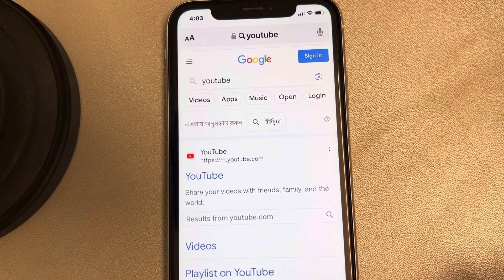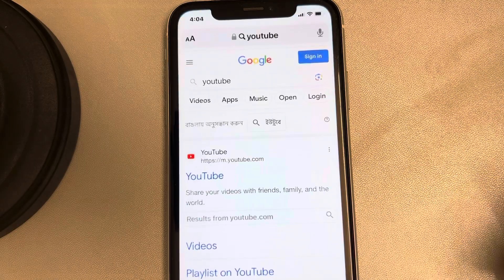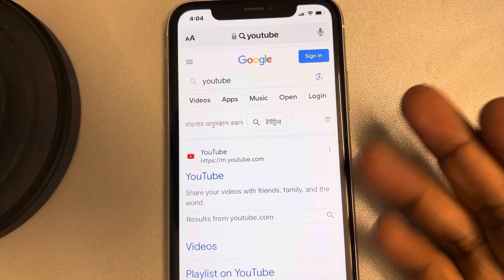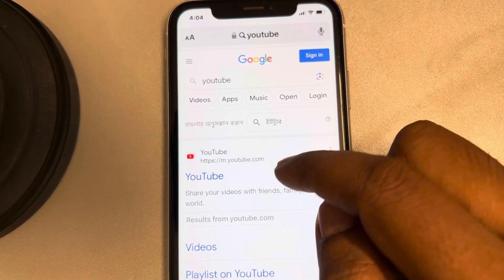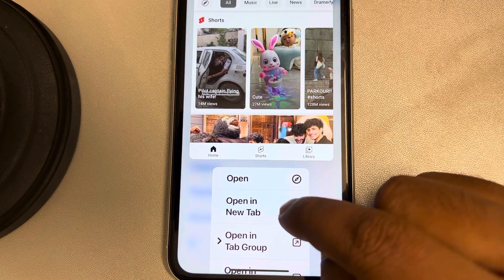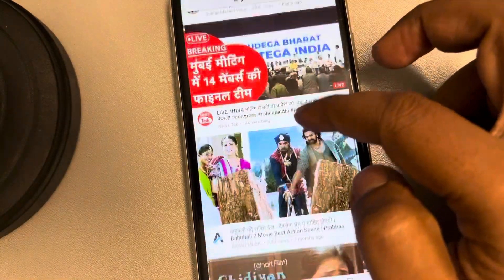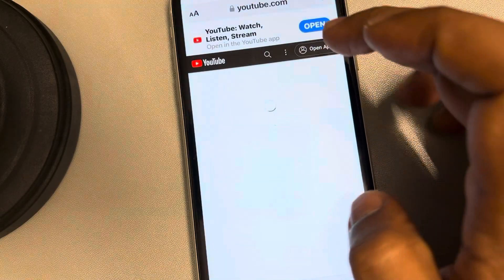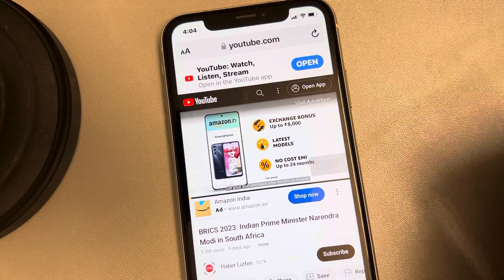How to stop safari from opening youtube app in iPhone